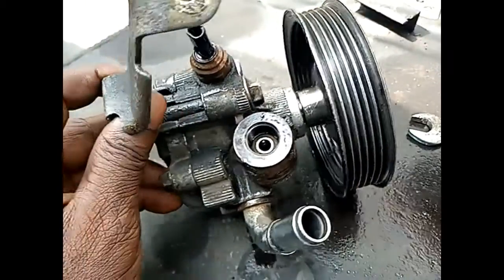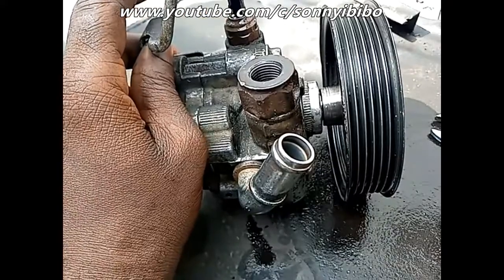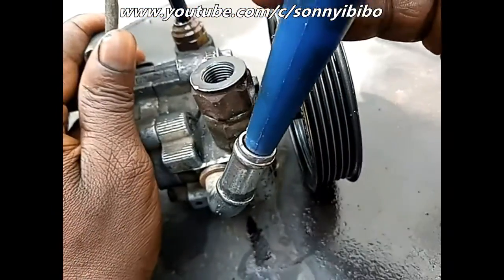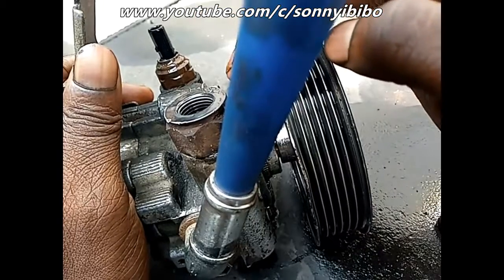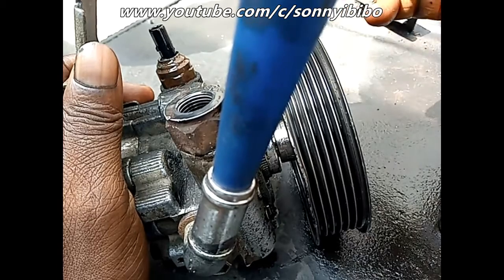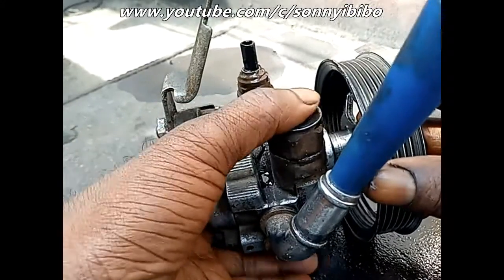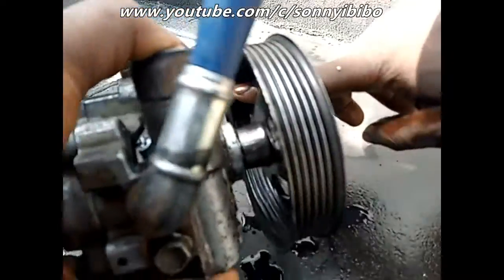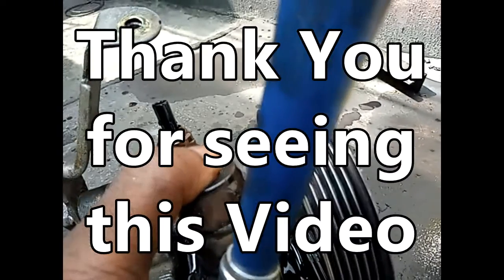DIY: How to Test a Toyota Power Steering Pump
Sometimes the power steering may not be pumping the fluid as it should, even though the pulley is spinning.
This could lead to stiffy steering and even damage the steering column.

This DIY video shows how to I tested my the Power Steering from my 2007 Toyota Corolla.

This is hoping that the information in this Video will be useful to someone out there in the World.